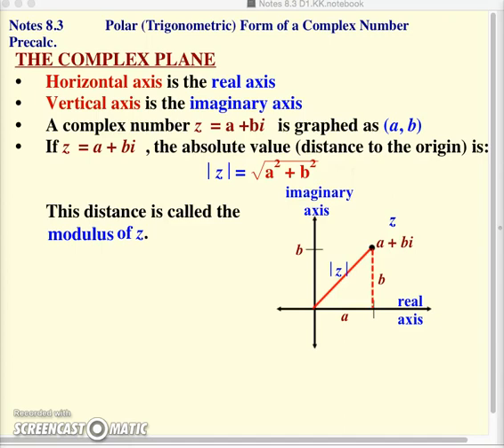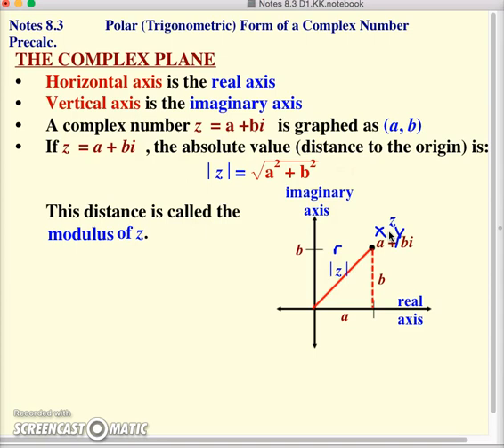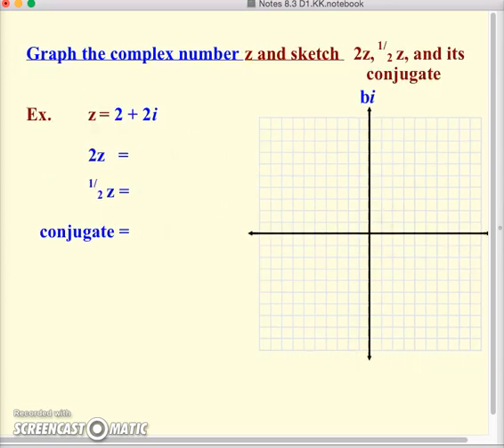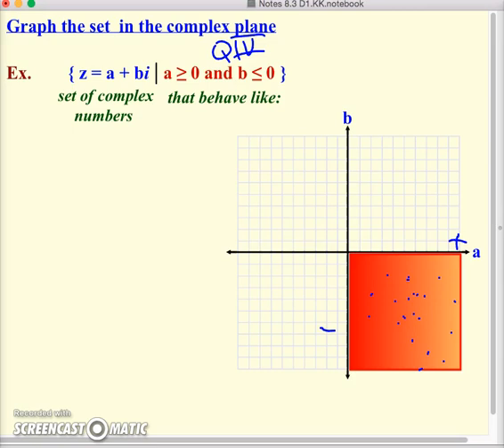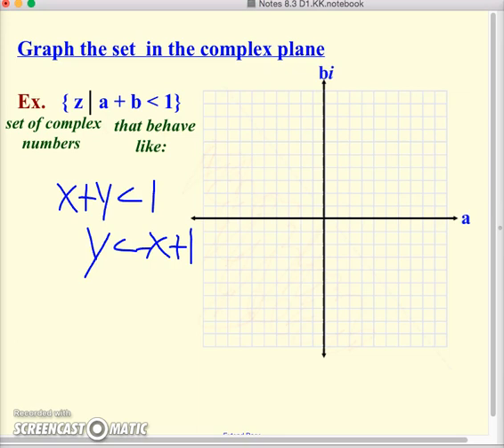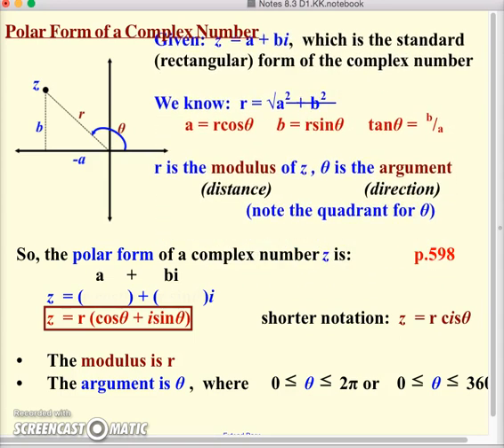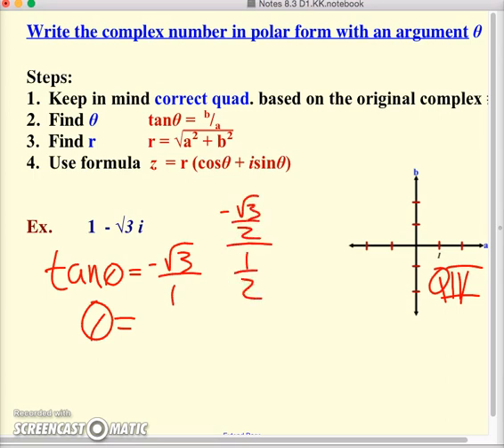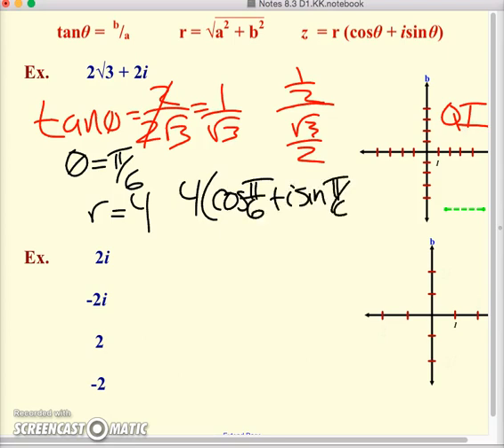8 3 day1Notes Part1 (polar complex numbers)